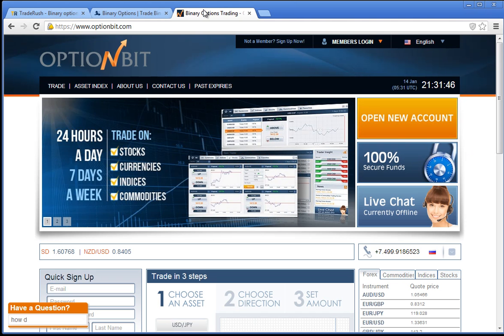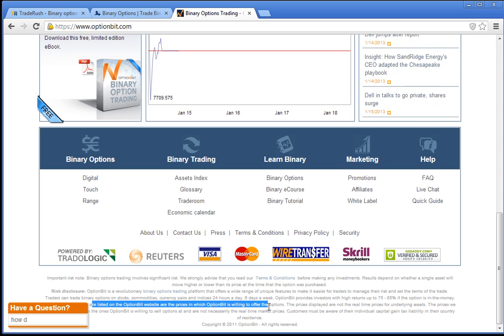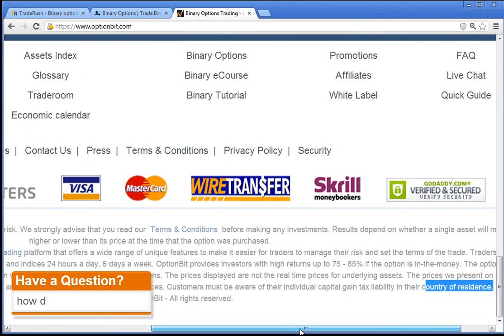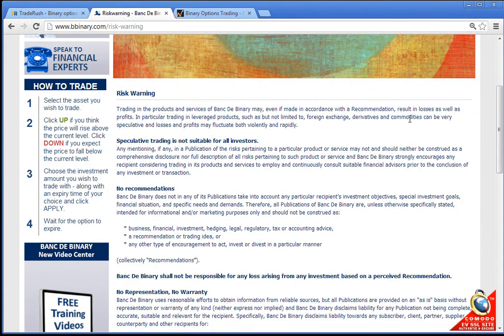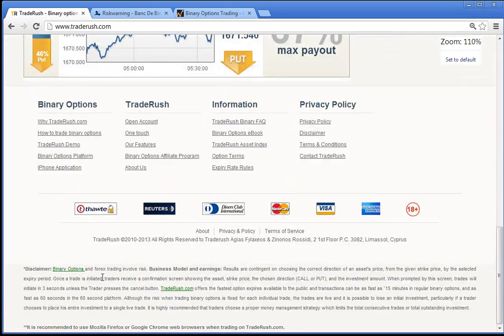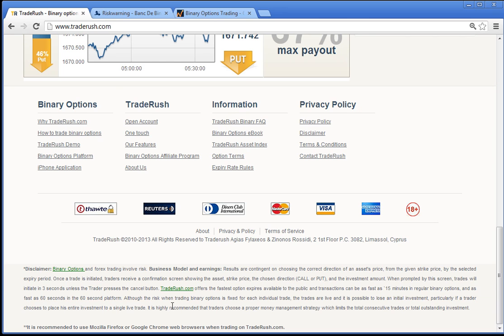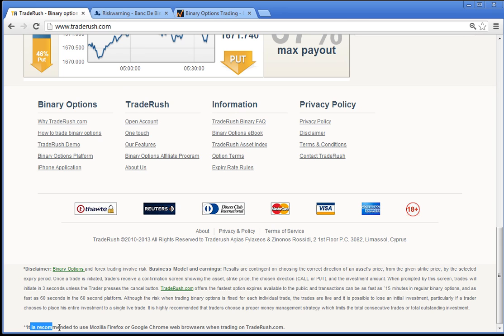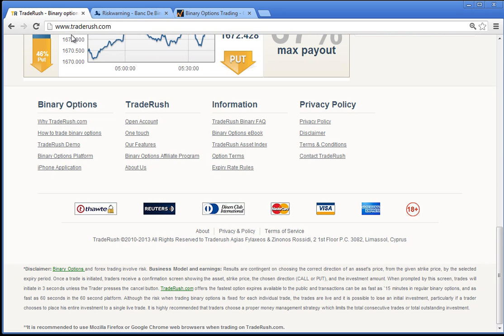Binary Options Experiment 3: Reading the Fine Print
In this video we examine the disclaimer (fine print) information provided by three binary option trading platforms - traderush, bbinary and optionbit - that is tucked away at the very bottom of the main page, or on a different page entirely.

We find interesting pieces of information such as the fact that the choice of web browser can matter; one platform emphasizes the speculative nature of binary option trading and that values can change violently and rapidly; and one platform states that the values for indices may not represent the real live values of those indices. Interesting!